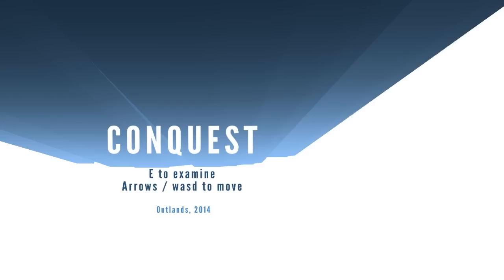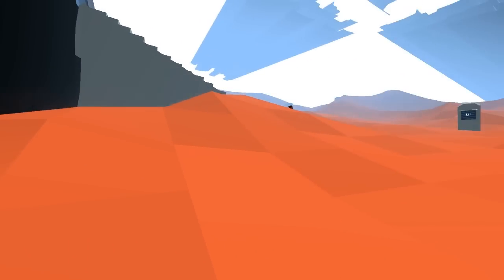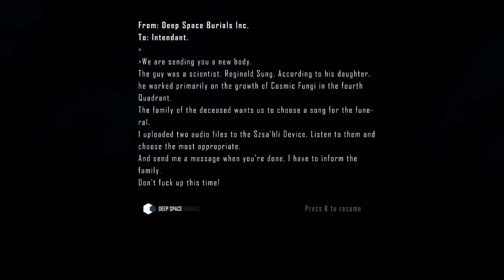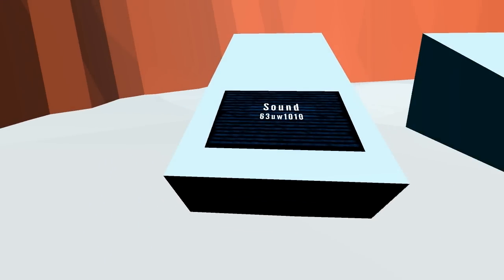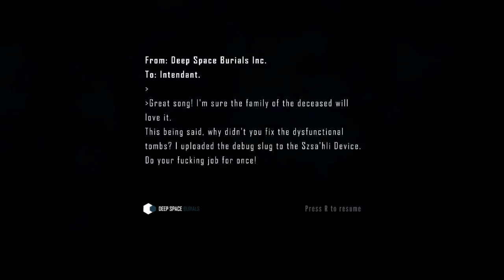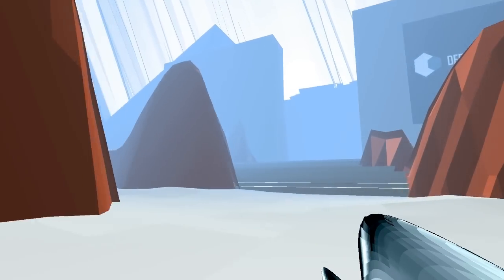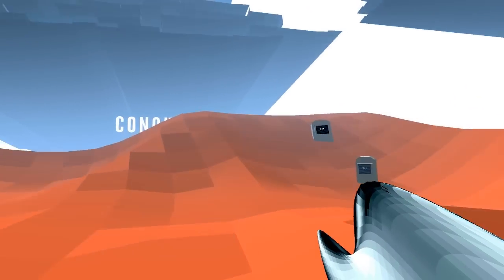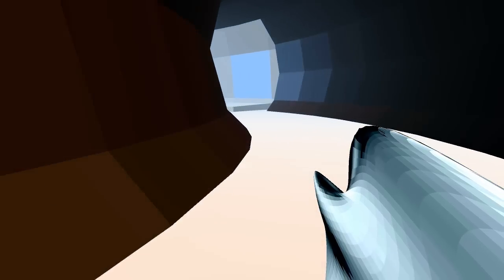Indie Impressions - Conquest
*STRONG LANGUAGE*

Today we're going to check out Conquest by developer Outlands Games. Essentially we're being cast as a caretaker in an interplanetary graveyard and can take our time to admire the fallen and learn their stories, or do occasional jobs that crop up from time to time. It's a very interesting premise and seems to be executed fairly well too!